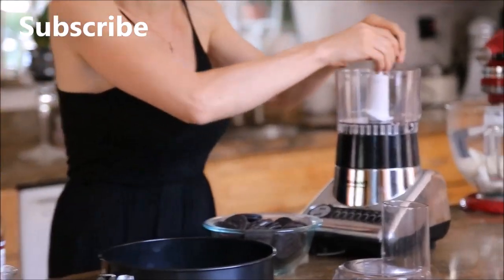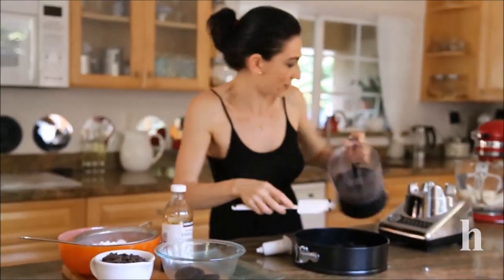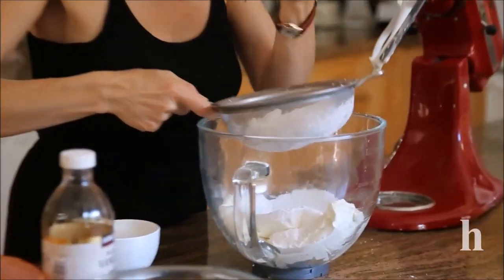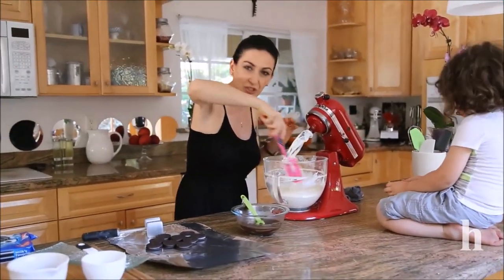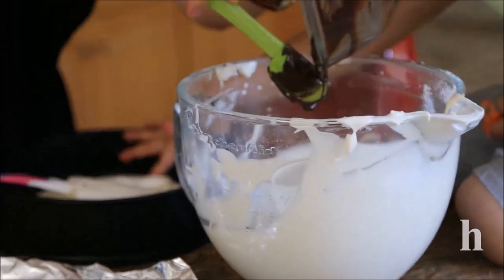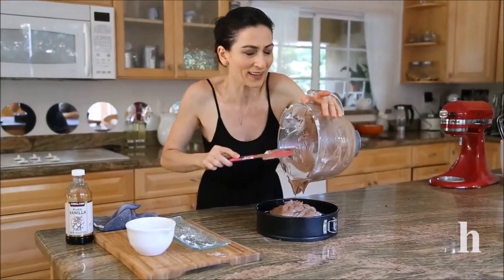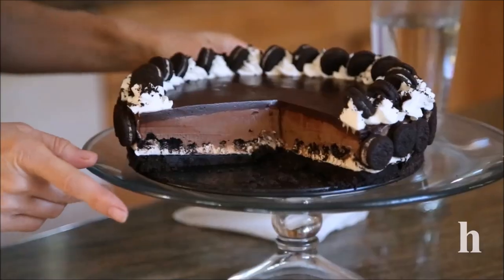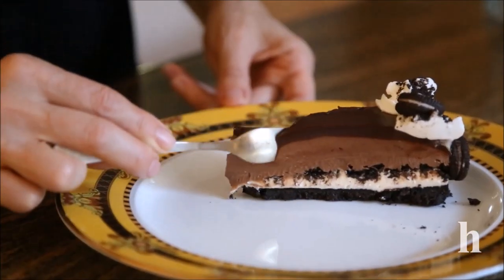No Bake Oreo Cheesecake with Chocolate Ganache - Easy Recipe - Heghineh Cooking Show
No Bake Oreo Cheesecake with Chocolate Ganache